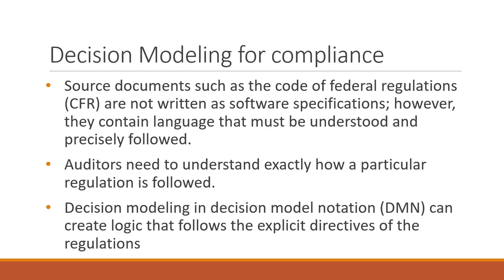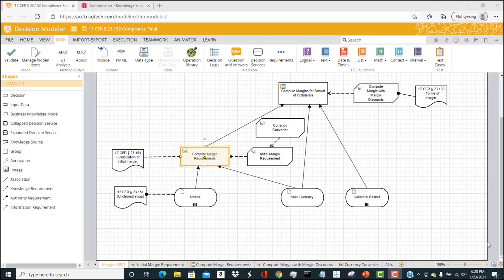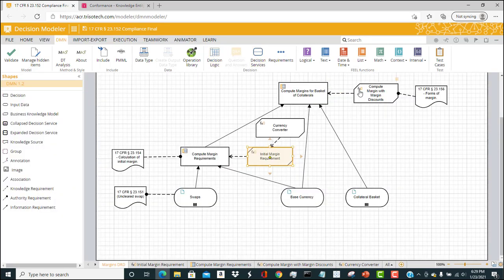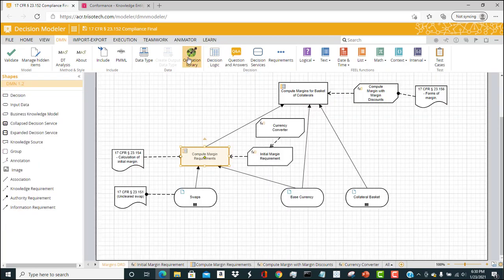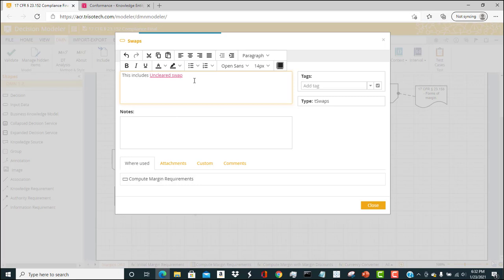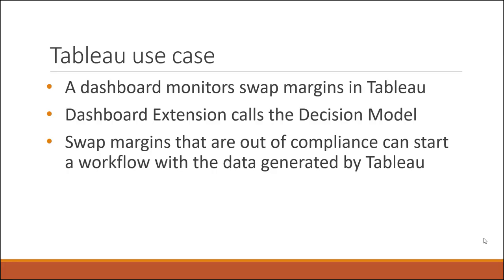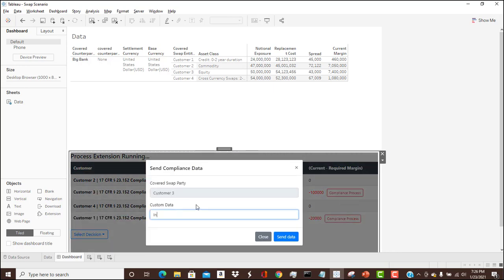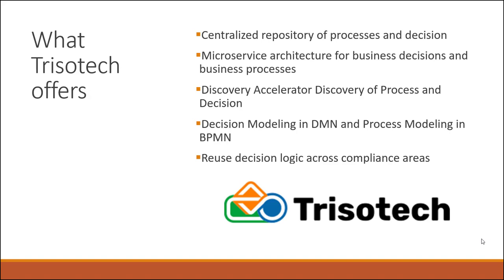Connecting decision models with tableau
Heavily regulated corporations use Tableau to monitor their compliance issues. Dashboards can visualize your compliance data but they do not make decisions with that data, This video describes a way of connecting those Tableau data sets to the rules and regulations that signify compliance.